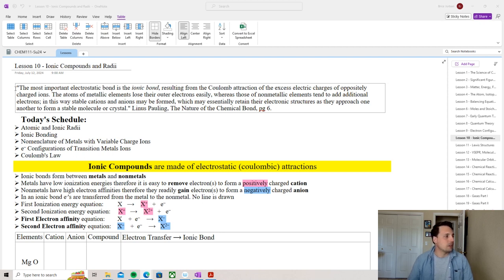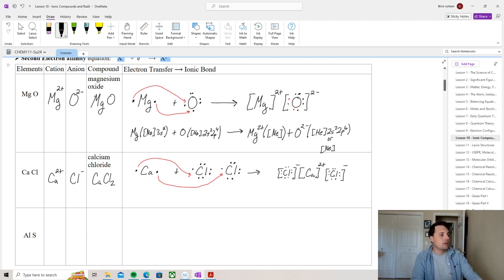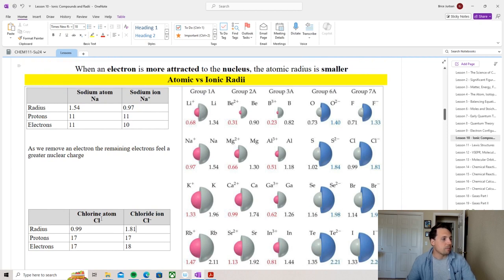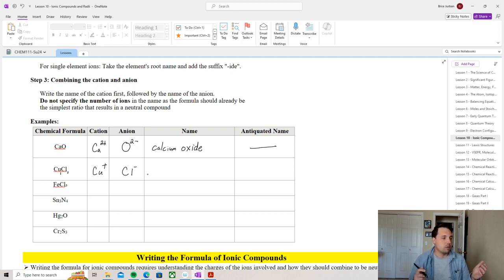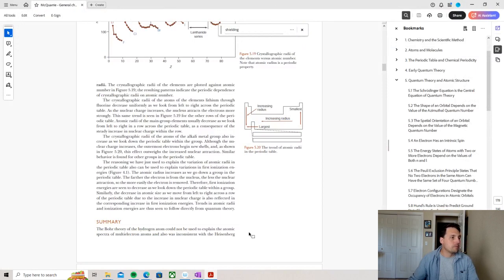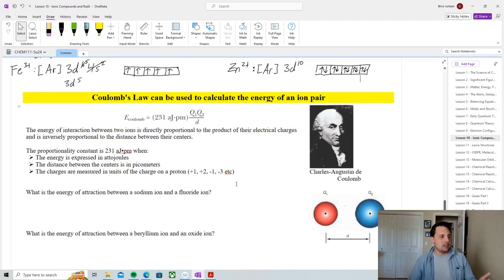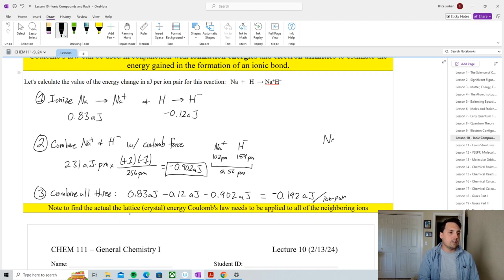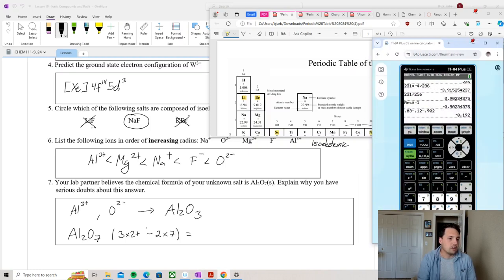Lesson 10 - Ionic Compounds and Radii